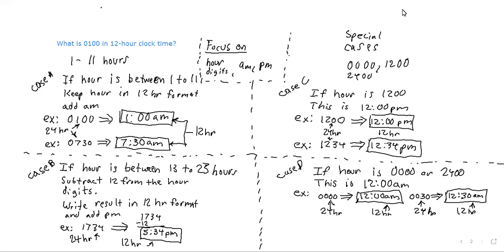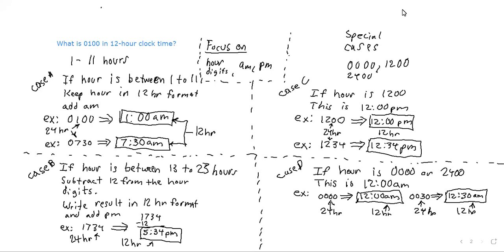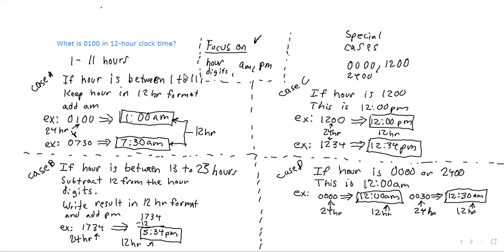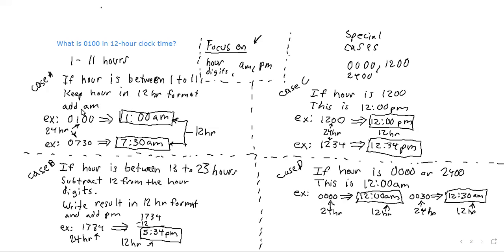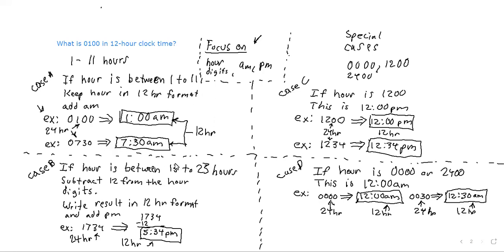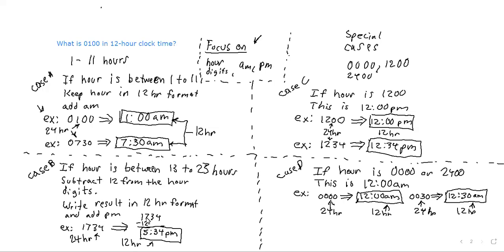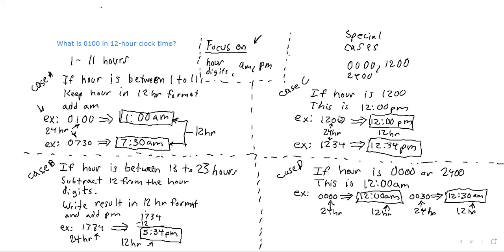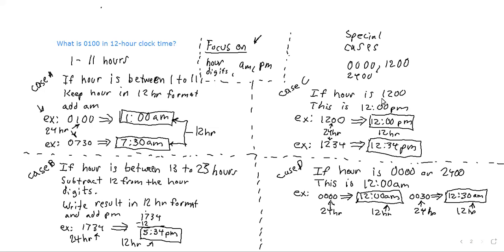HESI Set 1 Quest 15 Convert 24hr time to 12hr time format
What is 0100 in 12-hour clock time?